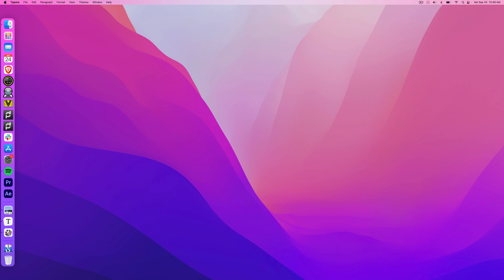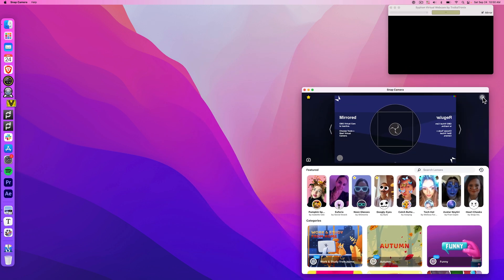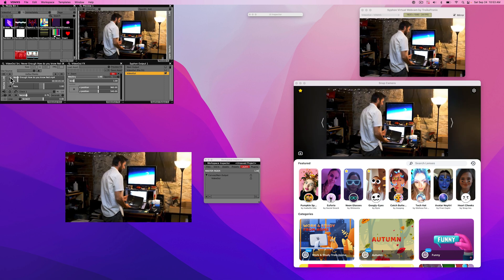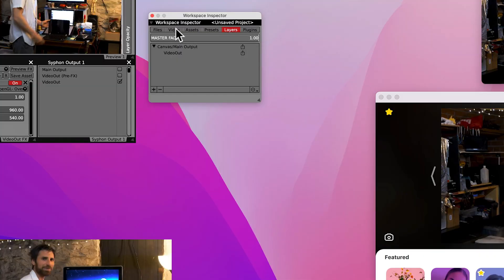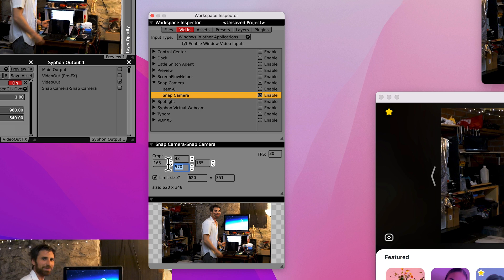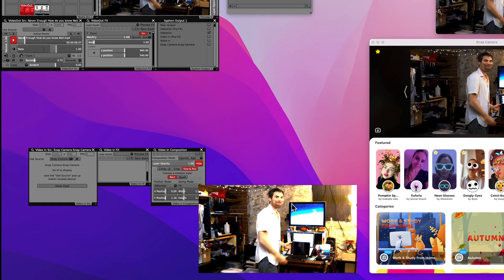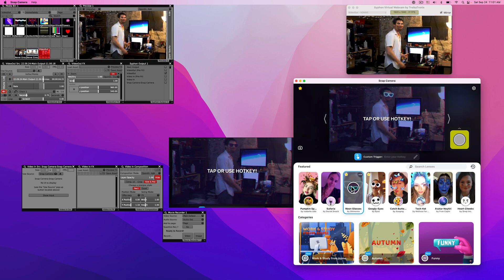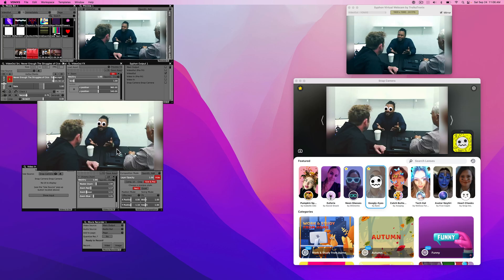VDMX SnapChat Lens workflow Tutorial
VJ software such as VDMX has a number of real time FX built-in, but SnapChat's AR lenses are not one of them.  In this tutorial, I'll show a way to integrate Snap Camera's Lenses into your next performance. Mac 10.13+